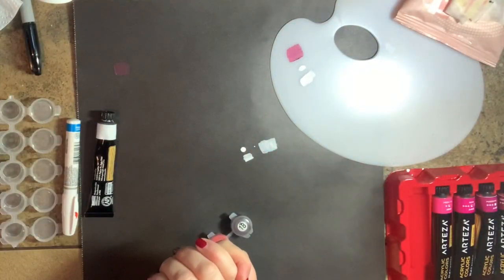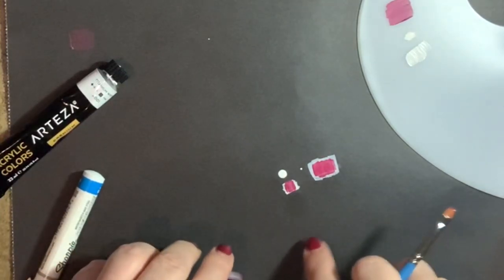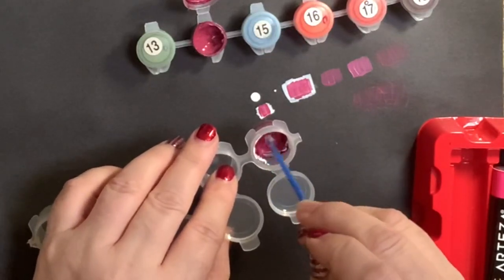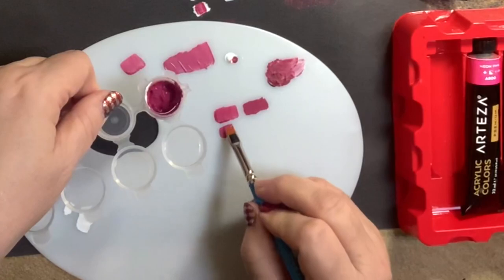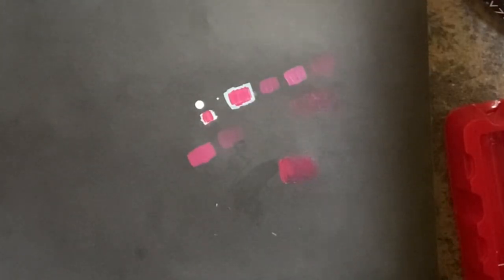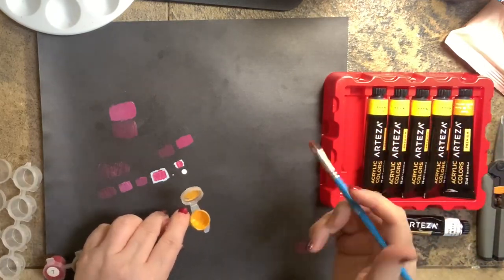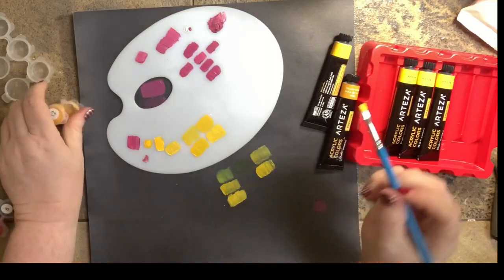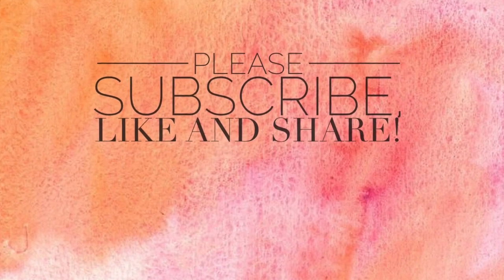PAINT MIXING 101 for Paint By Numbers PBNs- No Color Wheel Required!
* Princeton Chisel Blenders at DickBlick.com: Select Chisel Blend size 8
* Princeton Select Chisel Blender Brushes in Size 12, 10, 8, 6, 4, 2

To find all of my Paint by Numbers videos, simply visit here and look for my "Paint by Number Playlist"